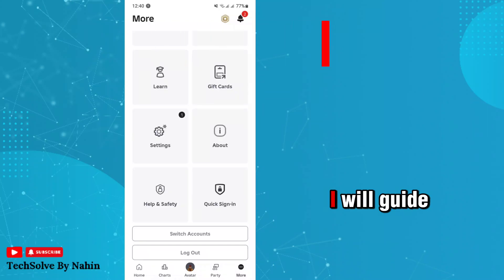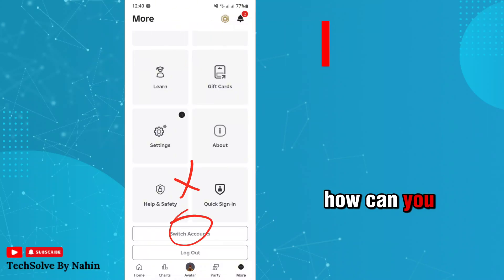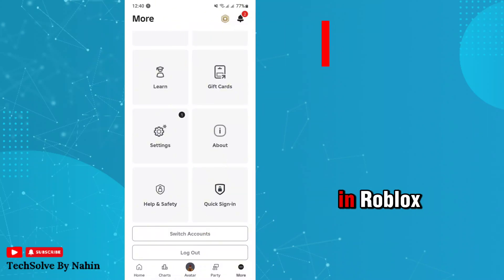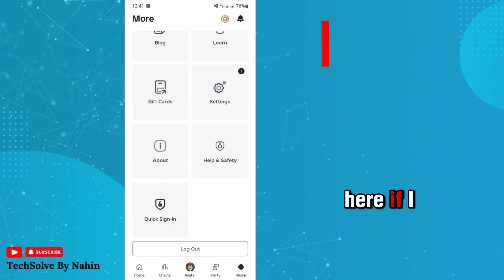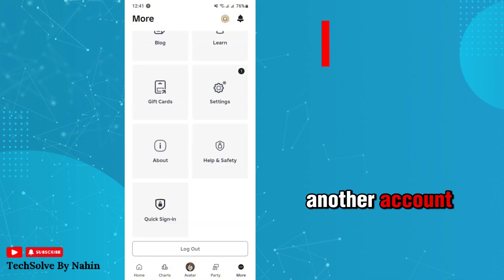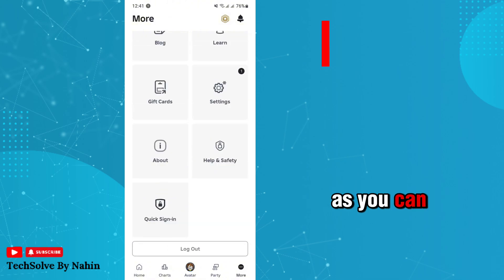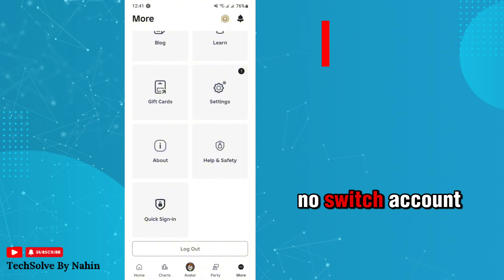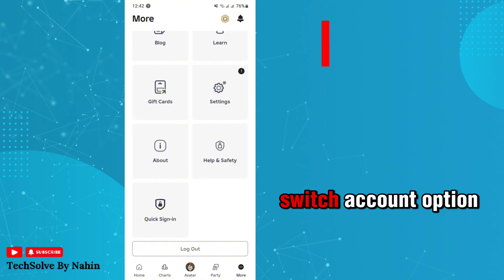How to get switch accounts in Roblox | Roblox Switch Accounts Option Missing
How to get switch accounts option in Roblox | Roblox Switch Account Option Missing

Having trouble switching Roblox accounts? Lean how to get the switch account option. Roblox Switch account missing.